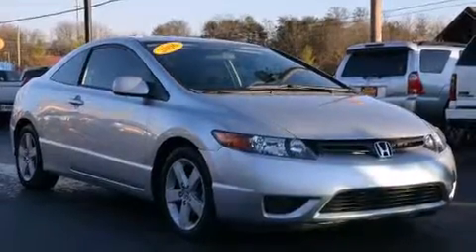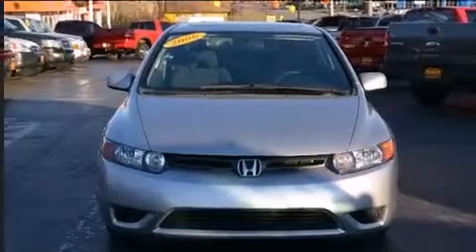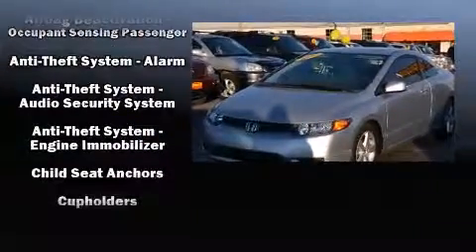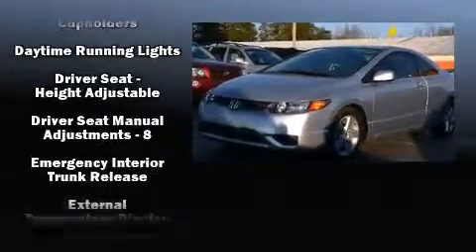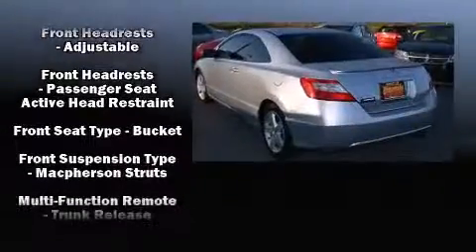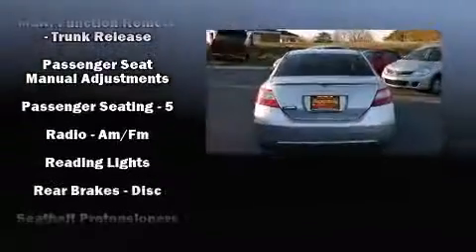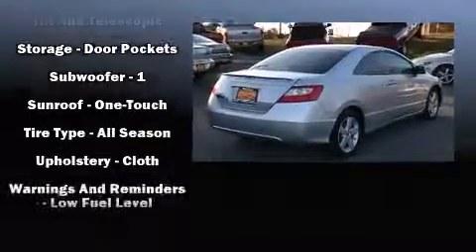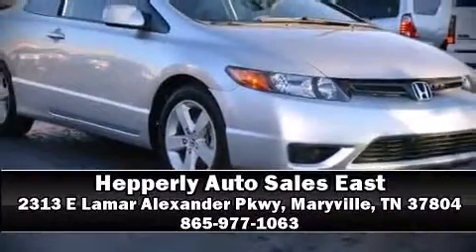2006 Honda Civic EX in Maryville, TN 37804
2313 E Lamar Alexander Pkwy

Here's a great deal on a 2006 Honda Civic. This 2 door, 5 passenger coupe provides exceptional value! Honda made sure to keep road-handling and sportiness at the top of it's priority list. The following features are included: variably intermittent wipers, an outside temperature display, telescoping steering wheel, power moon roof, power door mirrors, power windows, and much more. Side curtain airbags deploy in extreme circumstances, shielding you and your passengers from collision forces. A Carfax history report provides you peace of mind by detailing information related to past owners and service records. We pride ourselves in the quality that we offer on all of our vehicles. Stop by our dealership or give us a call for more information.